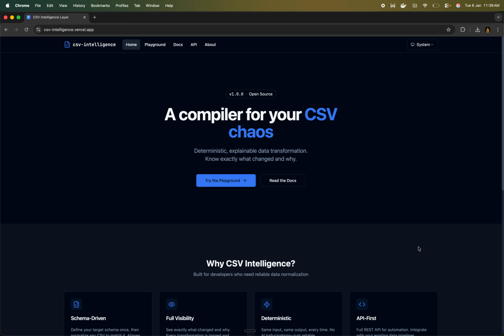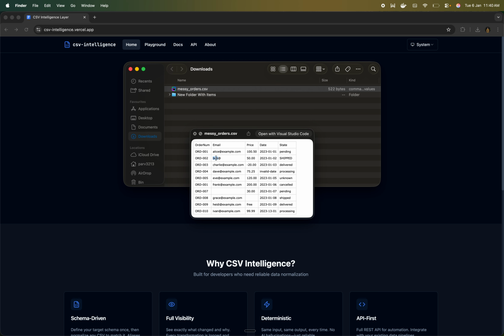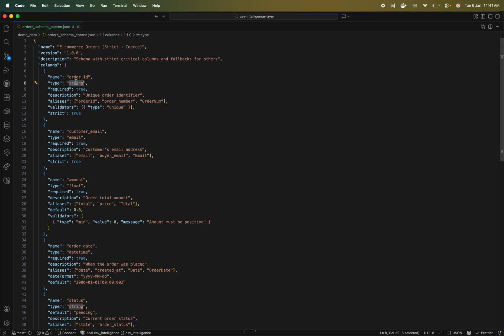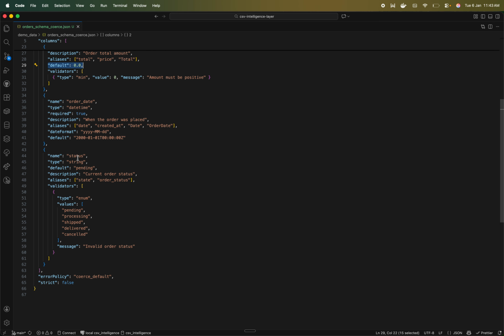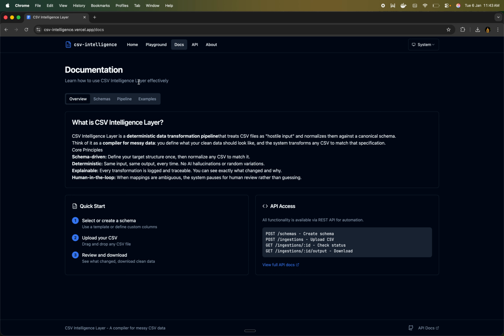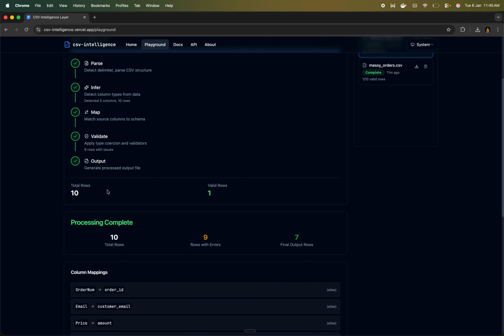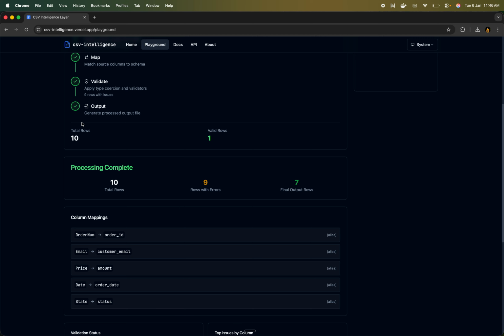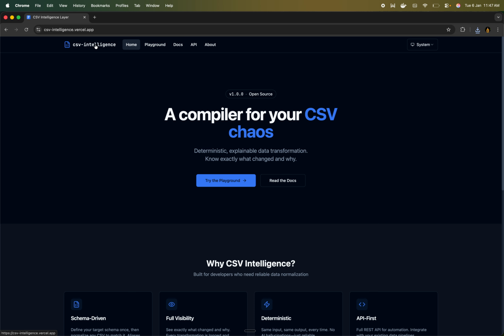CSV Intelligence Layer - Demo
A production-grade data ingestion and normalization service that treats CSVs as hostile input and processes them through a deterministic, multi-stage pipeline.